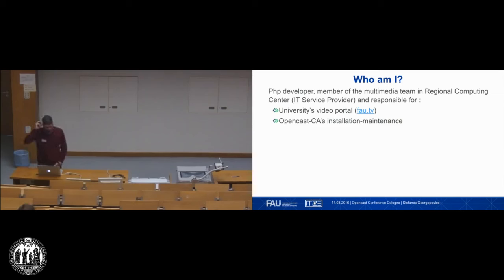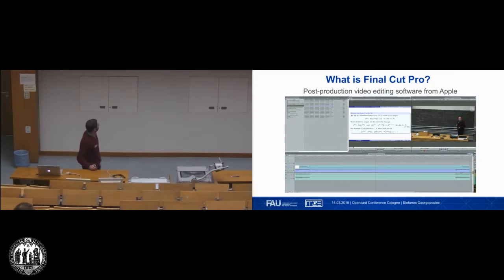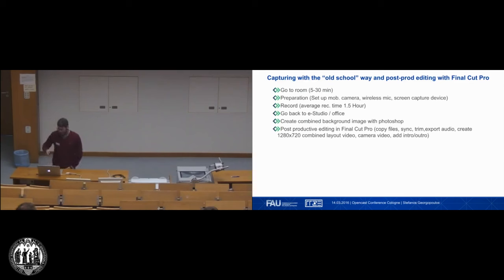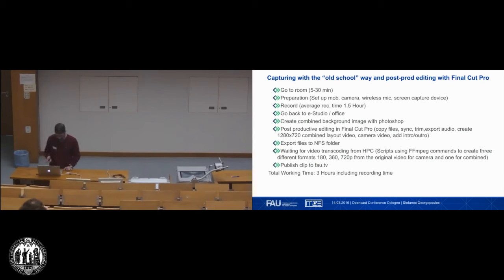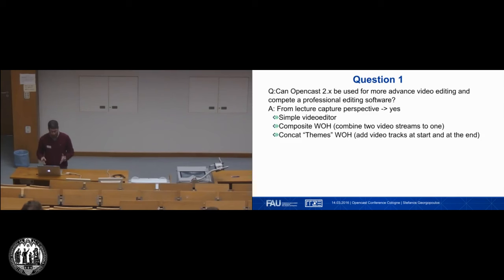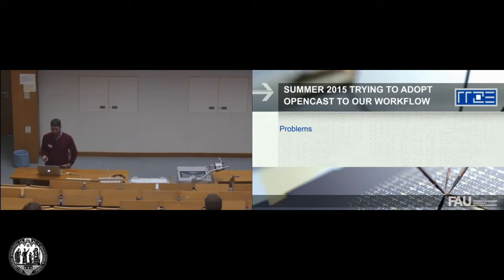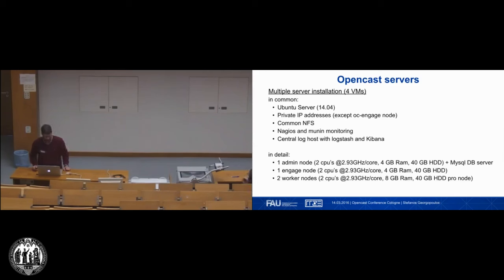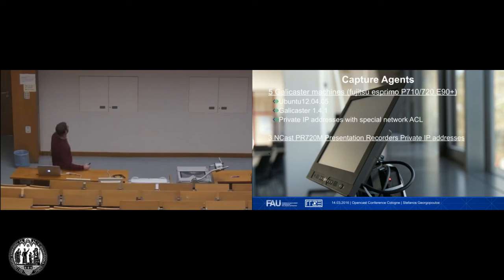Opencast 2.0 vs. Final Cut Pro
Stefanos Georgopoulos
Friedrich-Alexander-Universität Erlangen-Nürnberg